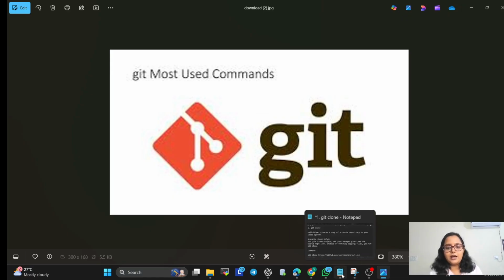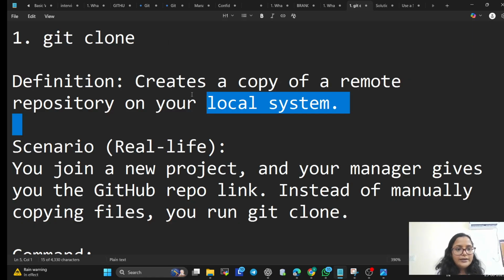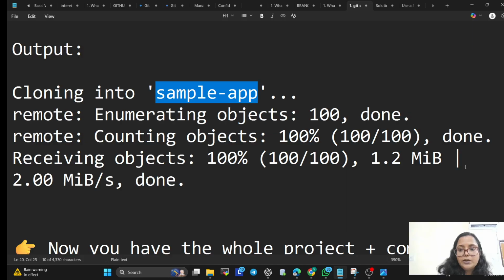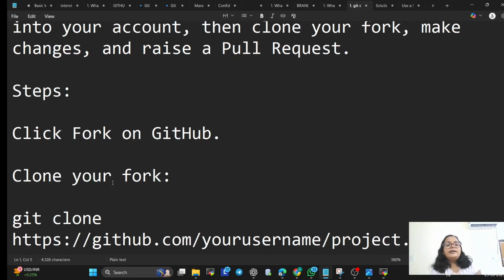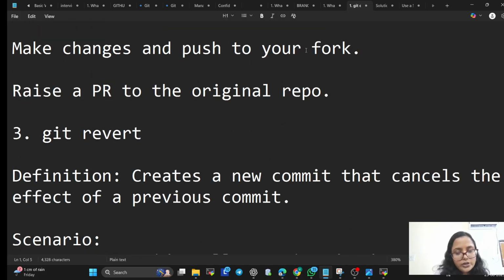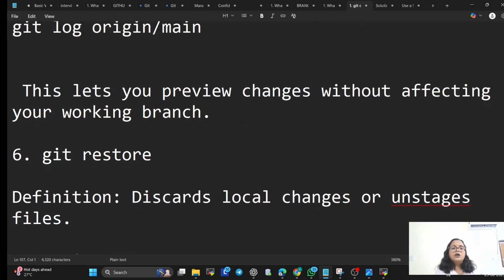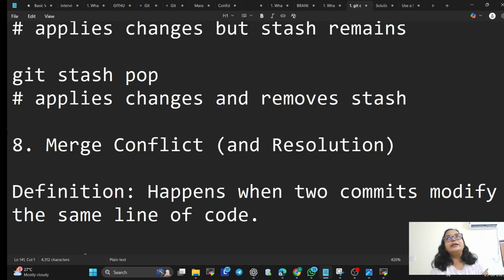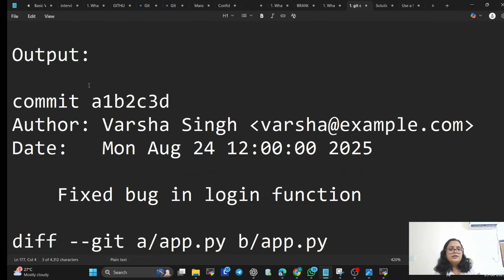Learn 10 essential Git commands every developer must know!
git clone – Copy remote repo to local

git fork – Contribute to open-source without write access

git revert – Undo a commit safely

git pull – Fetch and merge changes

git fetch – Preview changes without merging

git restore – Discard local changes or unstage files

git stash – Temporarily save uncommitted work

Merge Conflicts – Identify and resolve conflicts

git cherry-pick – Apply a specific commit to another branch

git show – View commit details

💡 Whether you’re a beginner or preparing for DevOps/Git interviews, this video will help you master Git workflow and work confidently in teams.